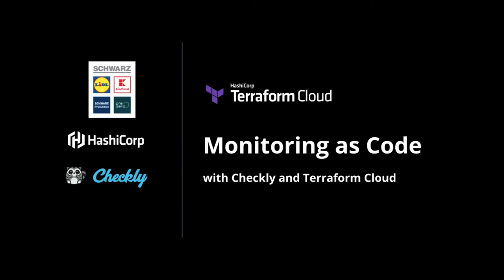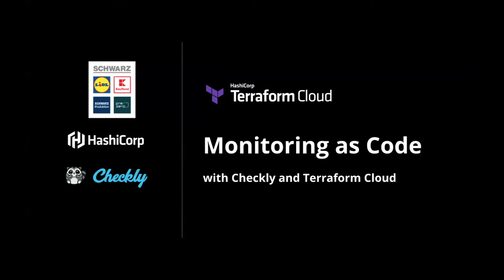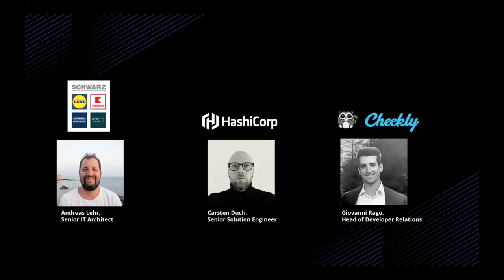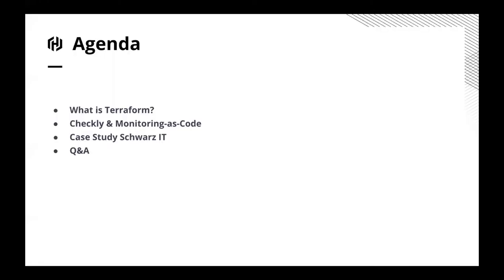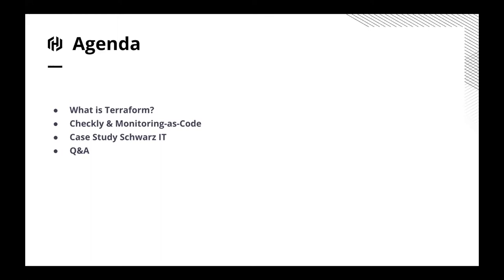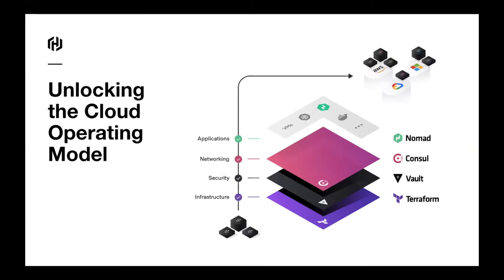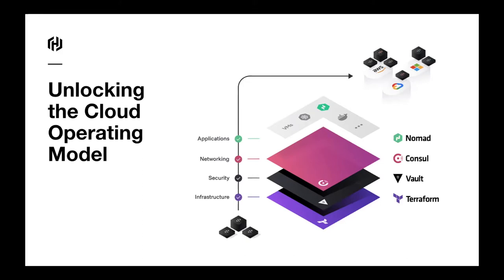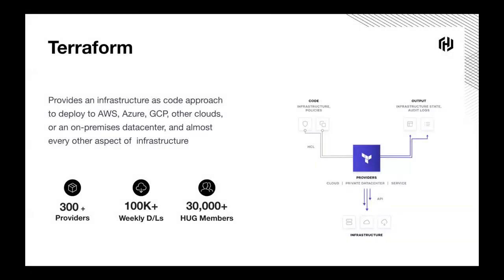Monitoring as Code Webinar with Checkly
When rolling out monitoring at scale, manual provisioning quickly becomes a bottleneck, lowering transparency, increasing workload and ultimately slowing down delivery.

In this webinar, you will learn how HashiCorp's Terraform Cloud can be used together with Checkly to enable Monitoring-as-Code and support large organizations, such as the Schwarz Group, in making complex real-world infrastructure more resilient and delivering a better end-user experience.